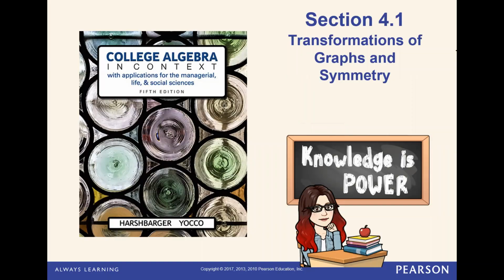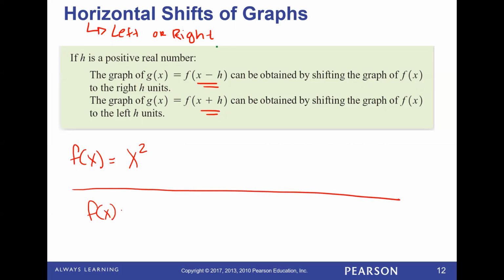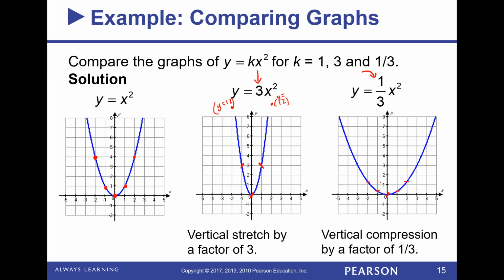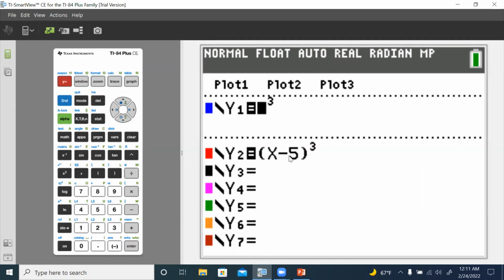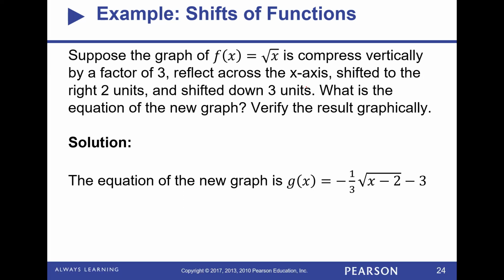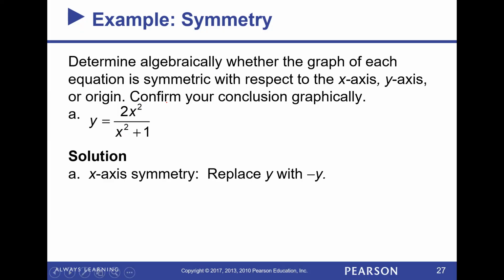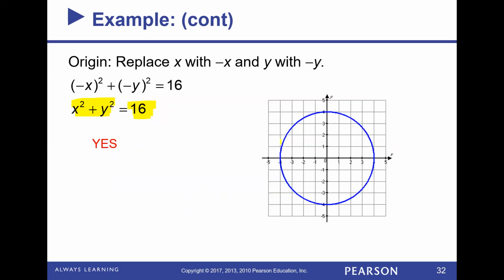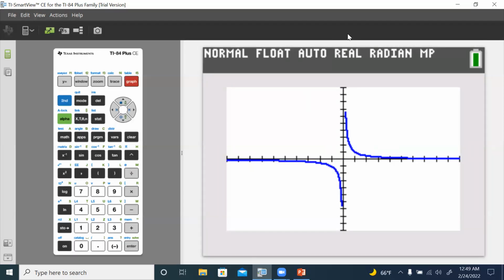MATH 1101 Ch 4 Sec 1